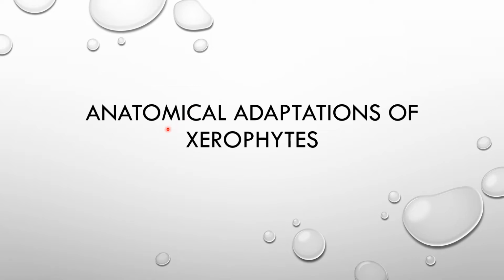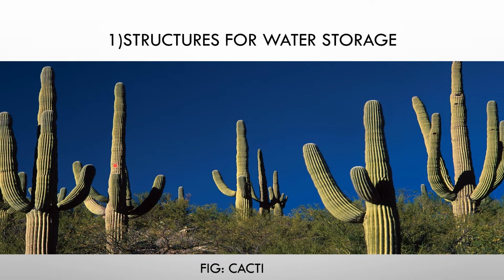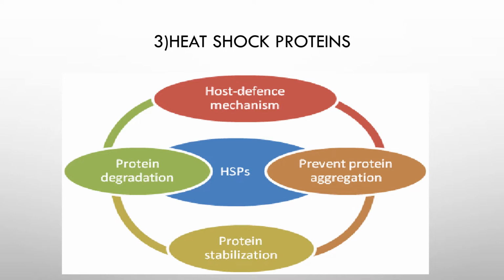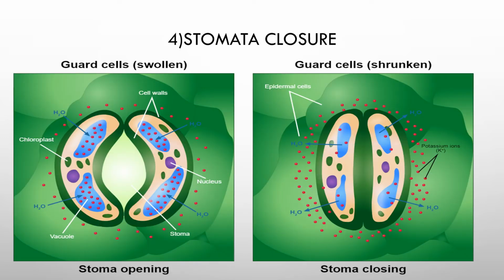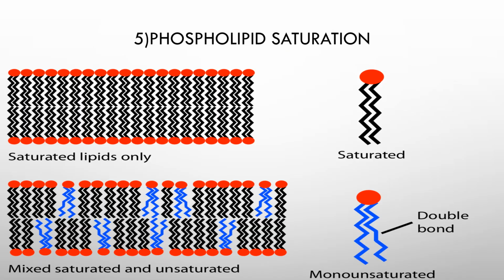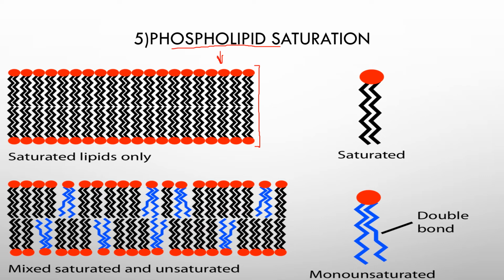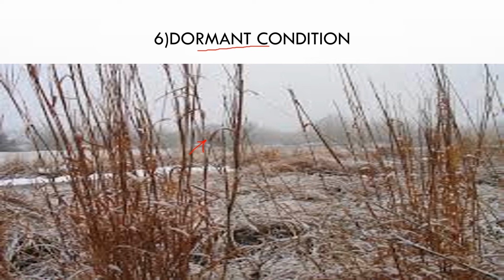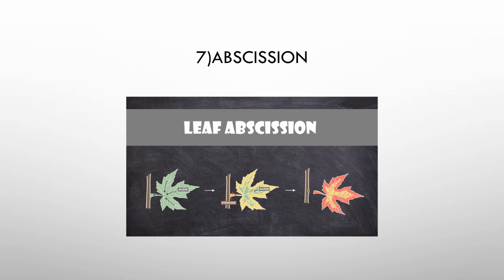Anatomical adaptations of xerophytes || BIOLOGY ARTICLES AND MCQS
here you will find all anatomical adaptations of xerophytes .